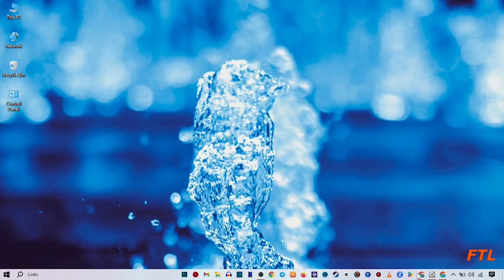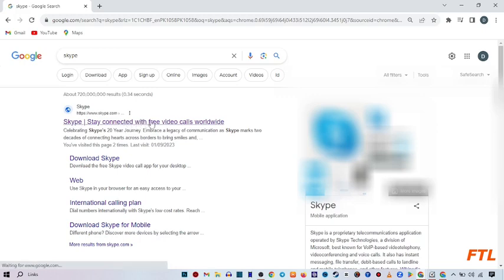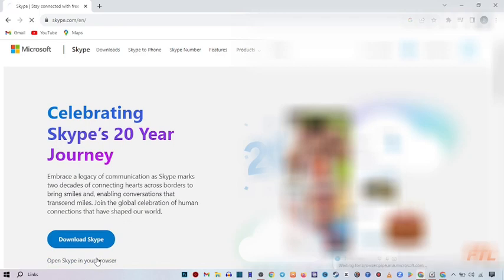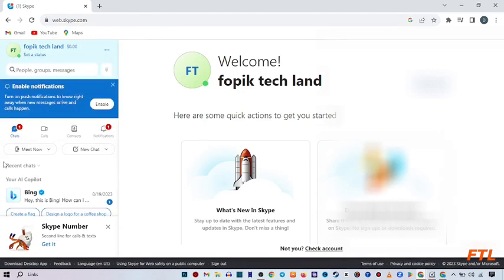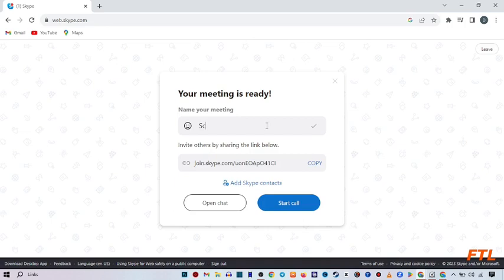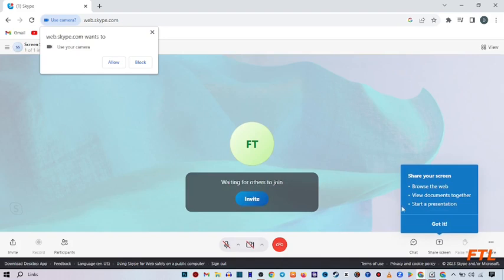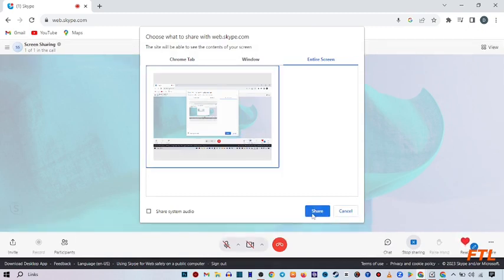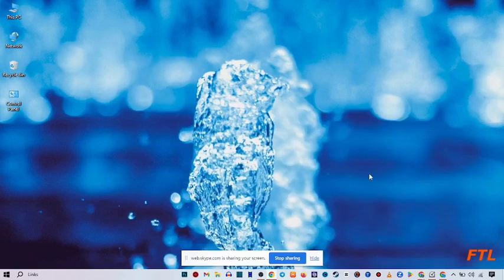How to share screen on Skype (SOLVED)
How to share screen on Skype

In this video, i will show you How to share screen on Skype. This is very easy method. I hope it will help you. You can share screen on Skype by following the steps.